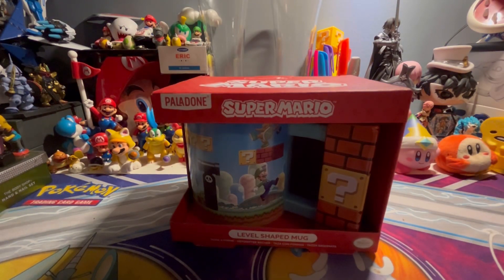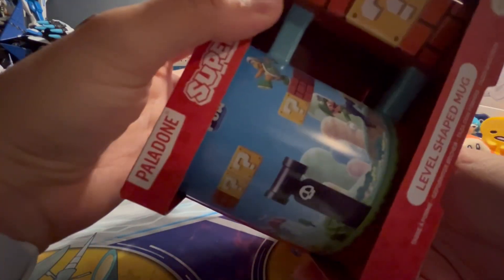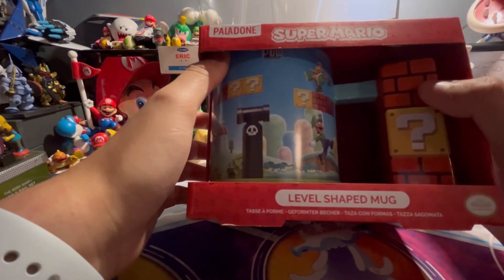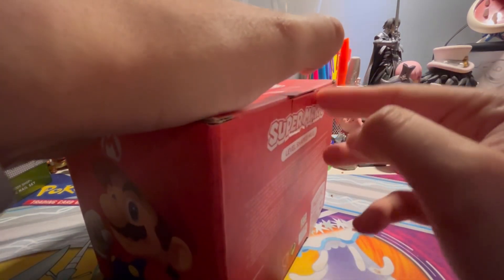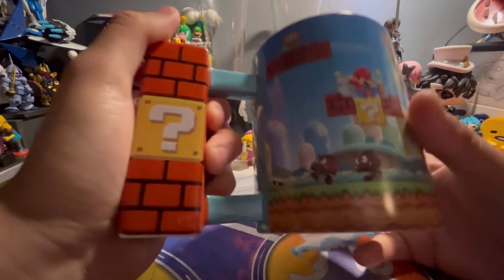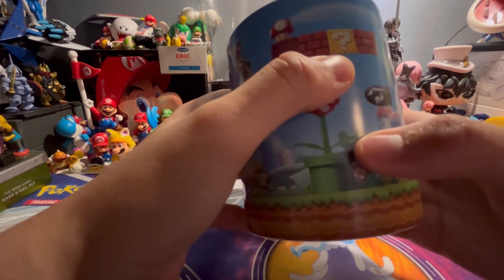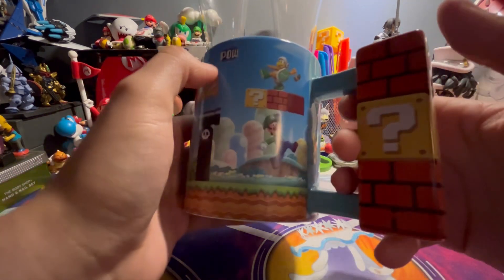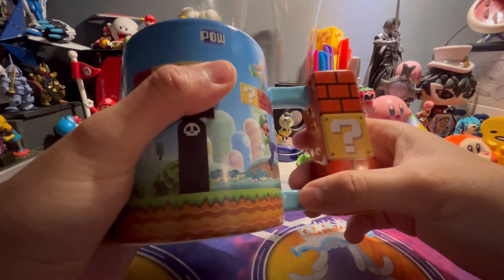Super mario Level Shaped mug Unboxing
A christmas present that i realized to wish for